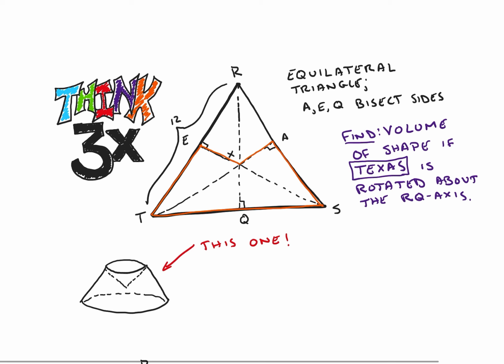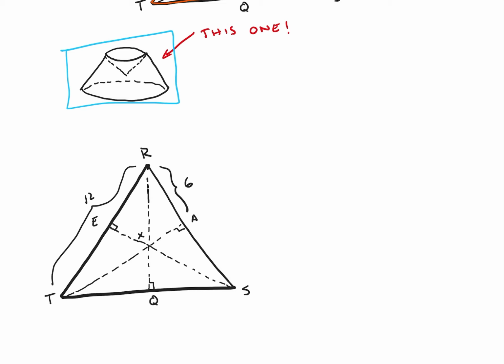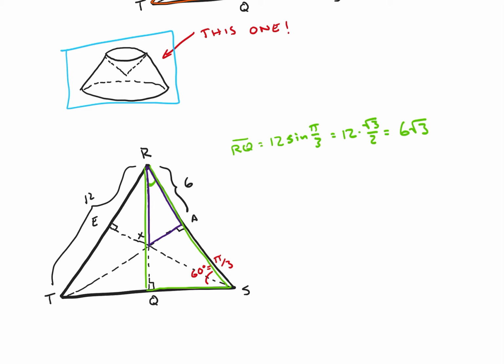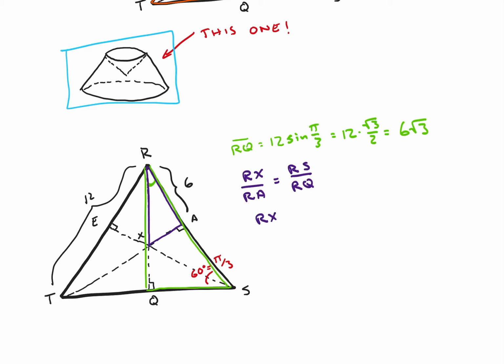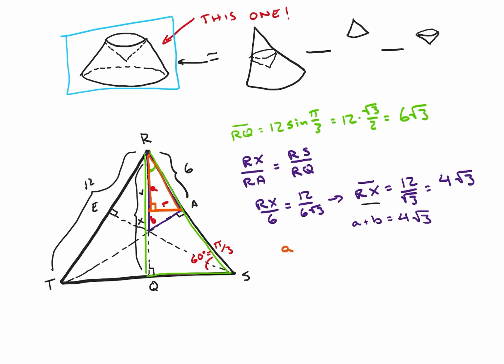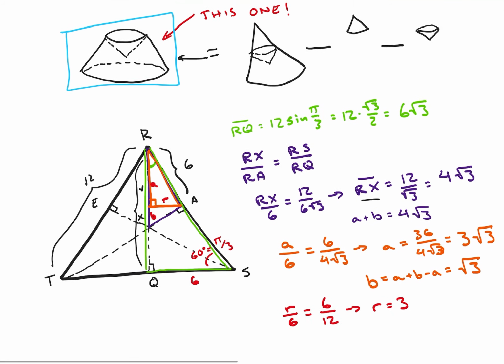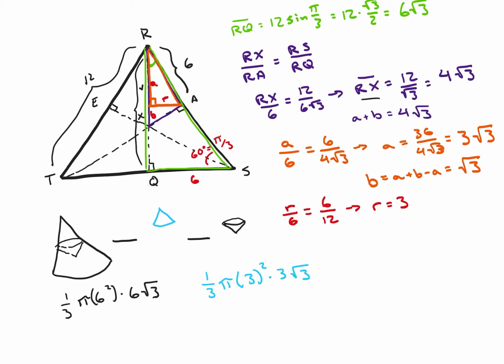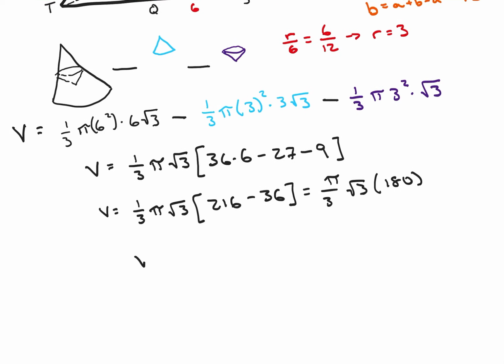Geometry! Conic Sections: Finding the volume of TEXAS rotated about the RQ axis? (not that Texas)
We find the volume of a conic section rotated about the axis of an equilateral triangle. This may be a circuitous road to the solution, but if you've taken a geometry class, you have all of the tools you need. Come join! If you have your own problem you would like me to solve, submit it and see it worked through!